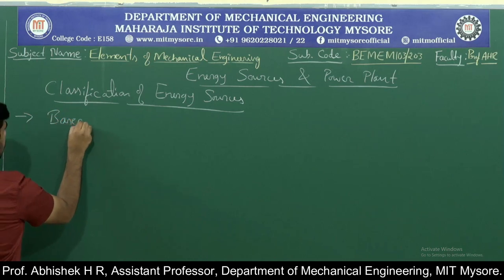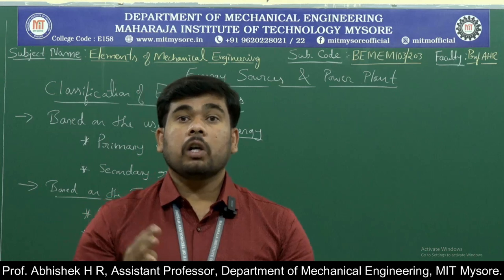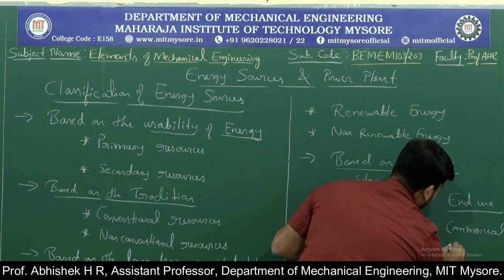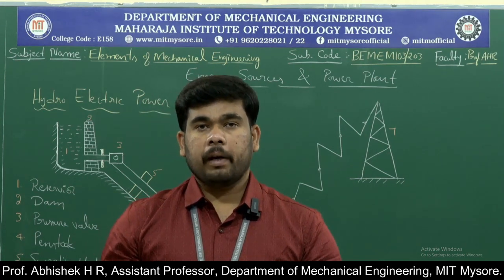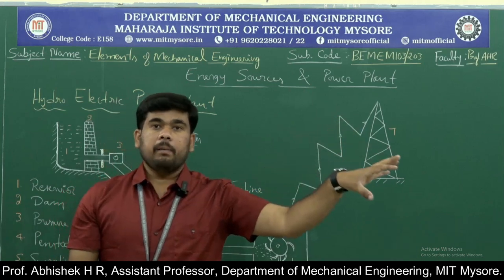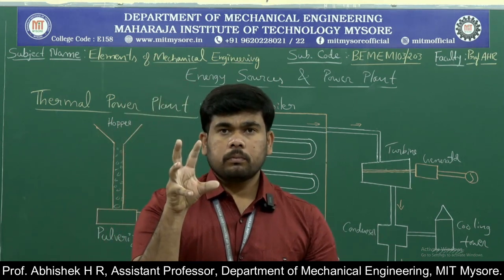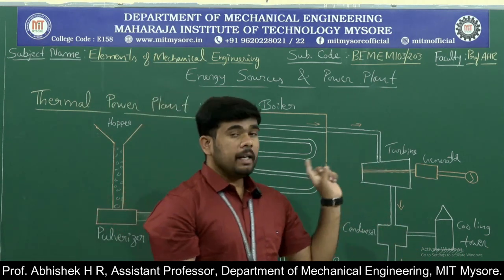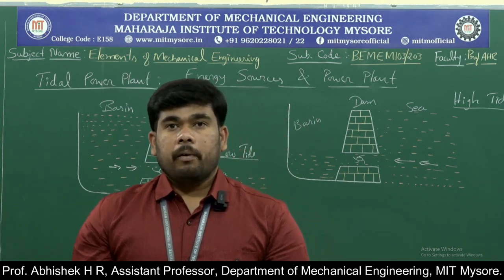M1|S6-Energy Sources and Power Plants